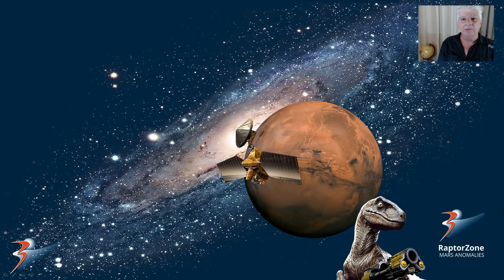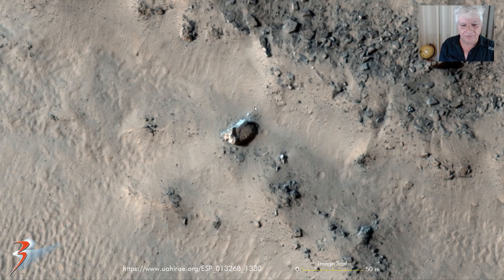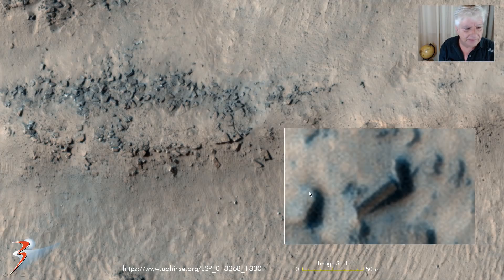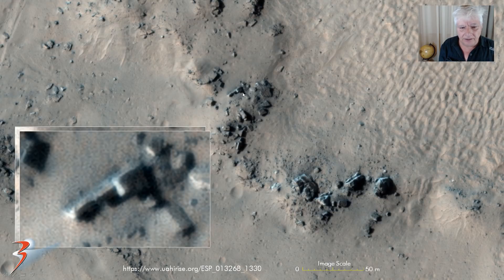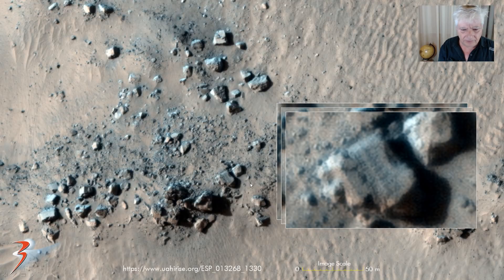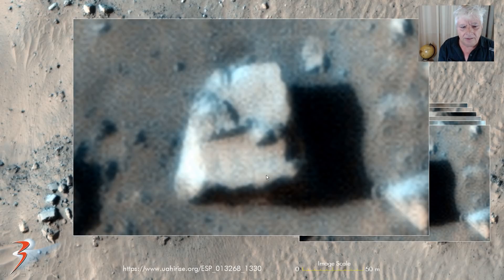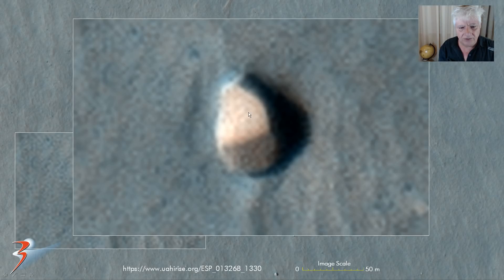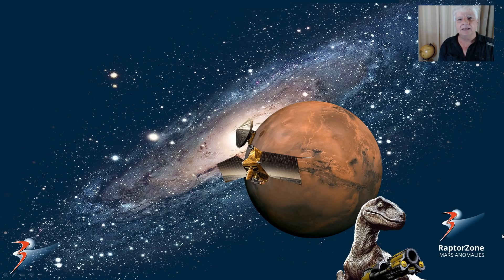Return to Asimov's Blocks on Mars - In Colour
The photograph analyzed here (ESP_013268_1330) was taken by NASA’s Mars Reconnaissance Orbiter on 26 May 2009 and is described as 'Central Pit Gullies in Asimov Crater.'

Another Saturn Ark RaptorZone collaboration.

The anomalies featured originally discovered by my friend, Saturn Ark, are revisited and presented here in colour (obtained from the Merged RGB non-map projected file).

The anomalies/artefacts appear megalithic in nature ranging from blocks, pillars to slabs/tiles and the surface of some seem to be partially covered in white plaster-like material. Some blocks have perfectly straight edges and sharp 90 degree corners. A few blocks seem to have knobs in their centers.

There might even be traces of some type of wreckage.

My Blog Post featuring 'Return to Asimov's Blocks on Mars - In Colour:'